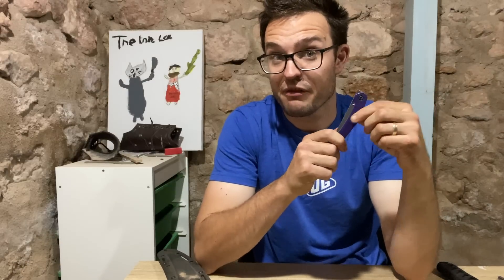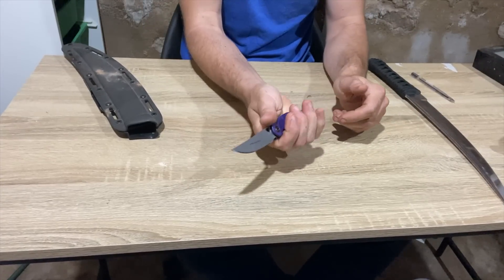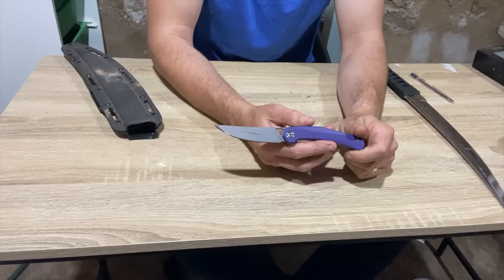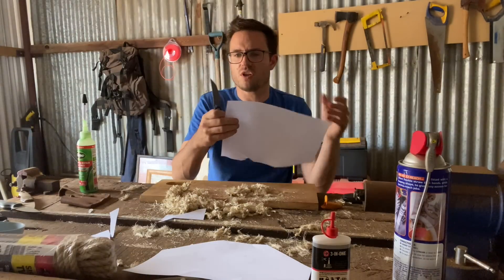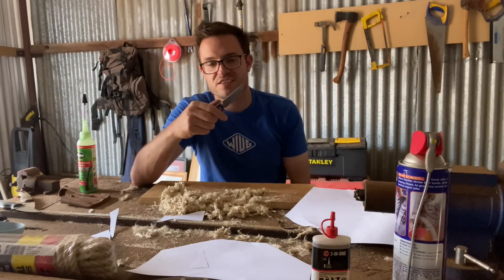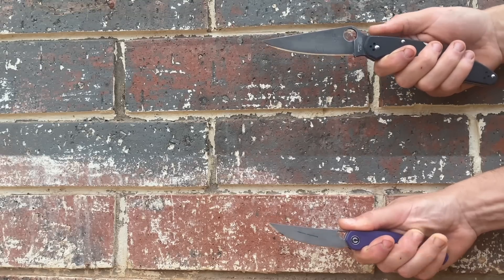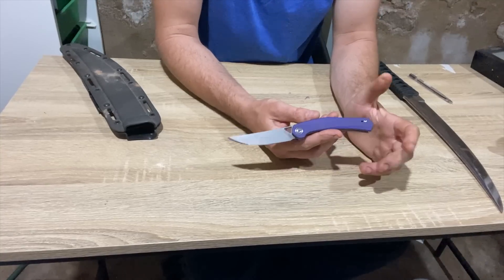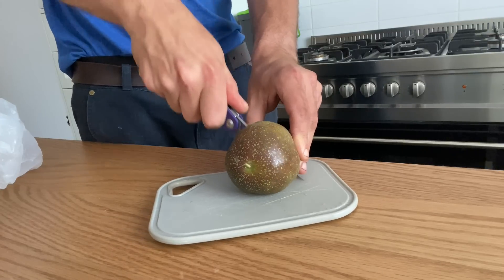Civivi Lazar Review and 10cr15CoMoV Steel Test